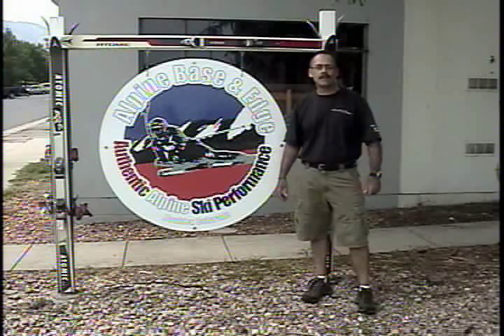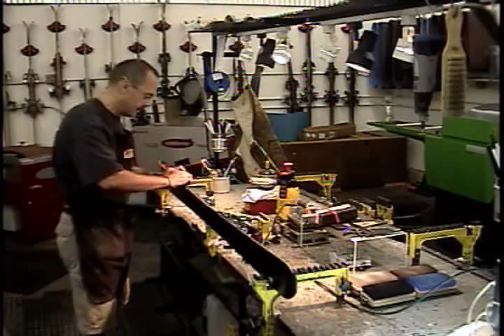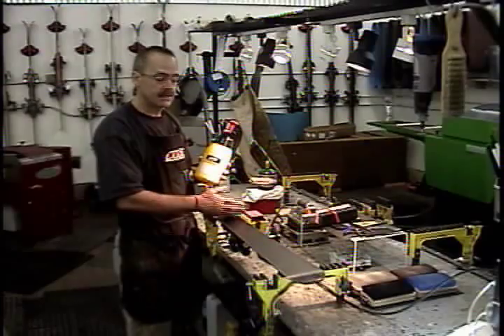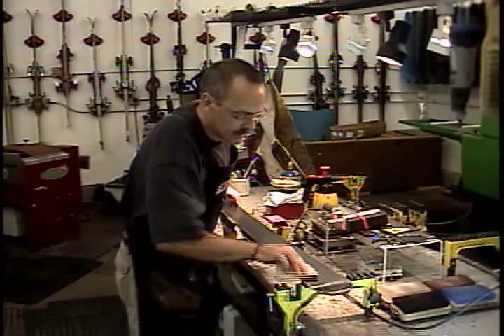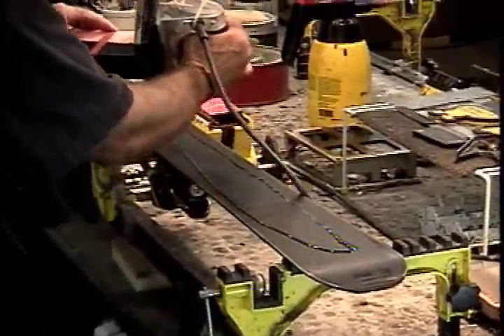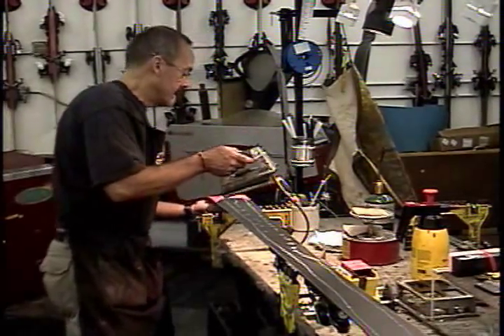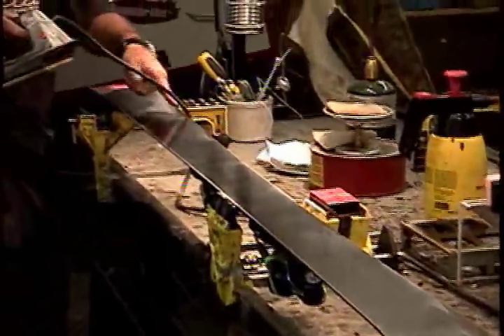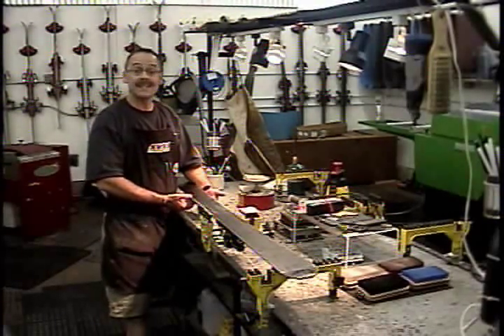Basic Ski Tuning - Part 3: Waxing your skis - A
Peter Boyer at Alpine Base & Edge demonstrates proper technique for waxing your skis.  This segment includes preparation and waxing.  Look for part 2 for scraping and brushing.